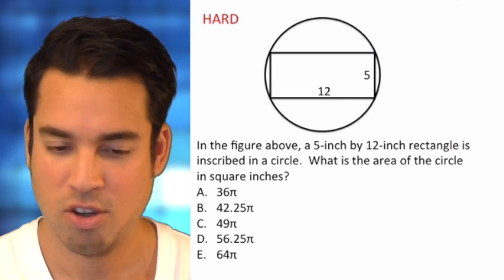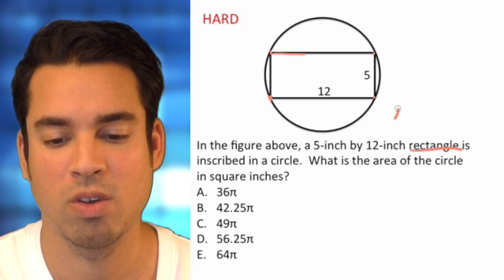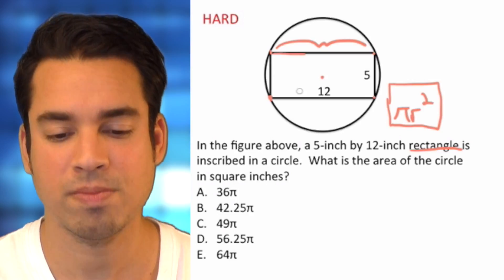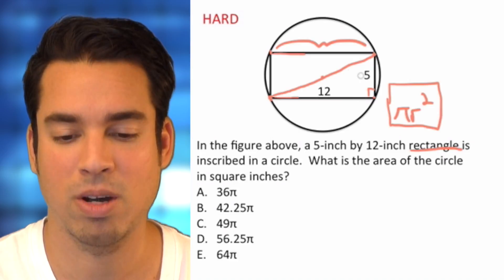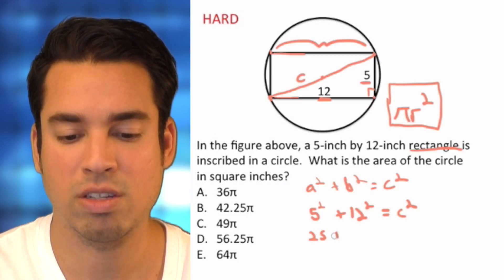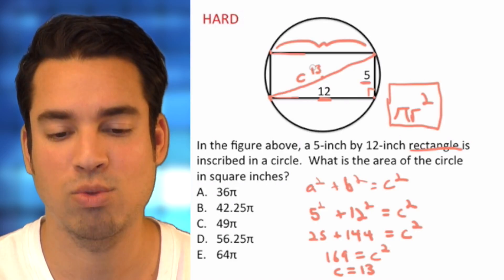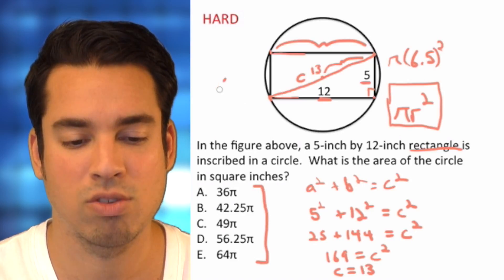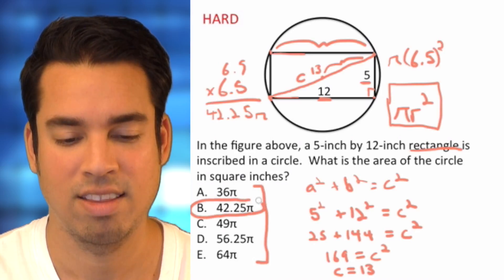Power 36 ACT Math - Circles Practice Problem: Hard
Watch Huzefa tackle and explain a hard level ACT math problem on the topic of circles.